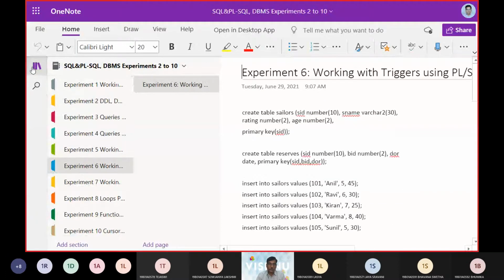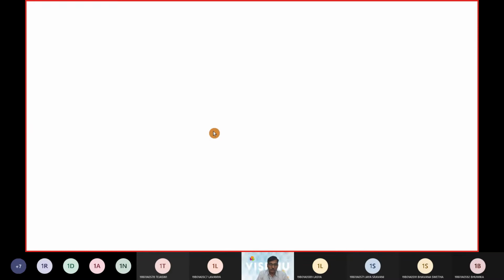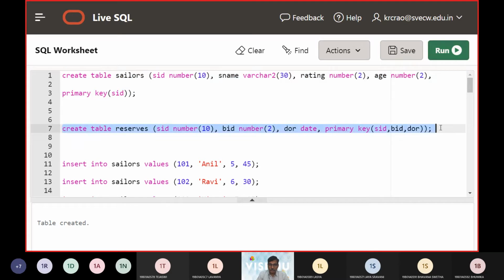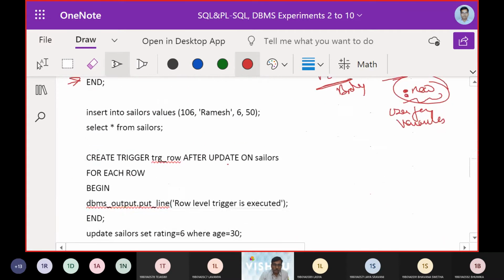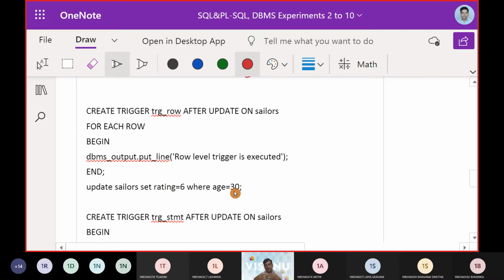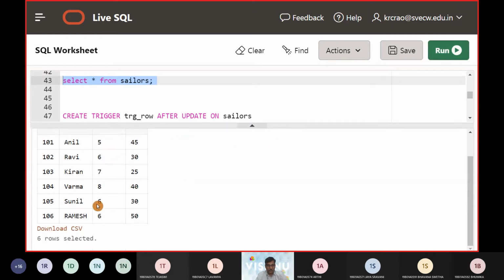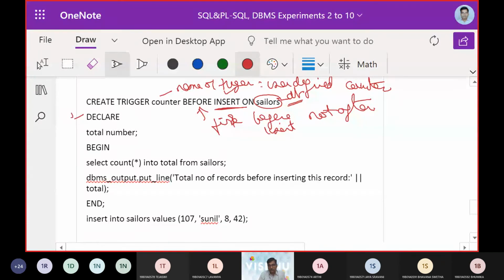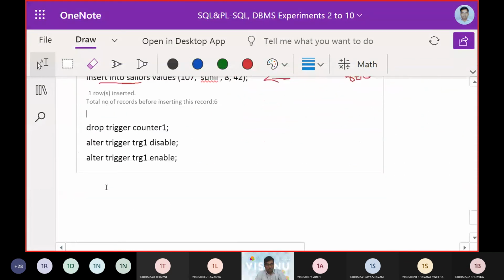25. DBMS Lab. Working with Triggers using PLSQL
DBMS Lab.  Working with Triggers using PLSQL